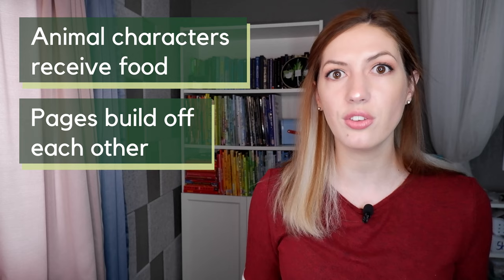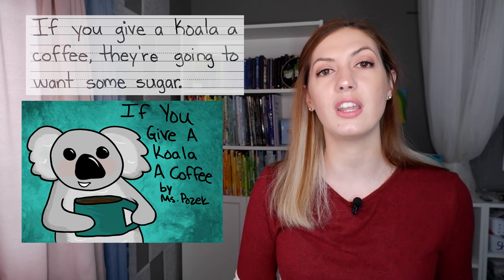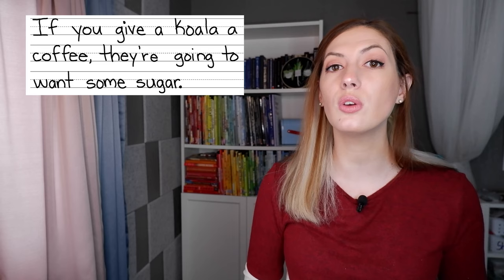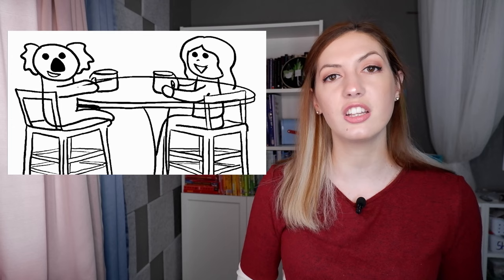Writing Day 100: Drawing Like Felicia Bond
We are starting an Author Study on Laura Numeroff and Felicia Bond! Laura Numeroff has written many of our favorite children's books, and Felicia Bond illustrated them! Today we will draw a picture to match our writing from this week!

Today in Writing, you will draw a detailed illustration of a koala drinking coffee, with sugar, or whatever you wrote yesterday!